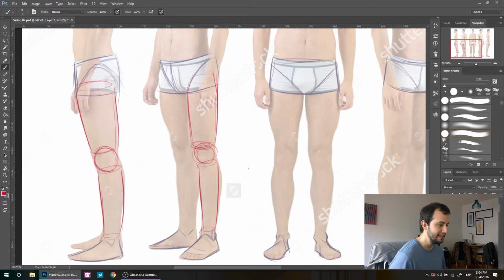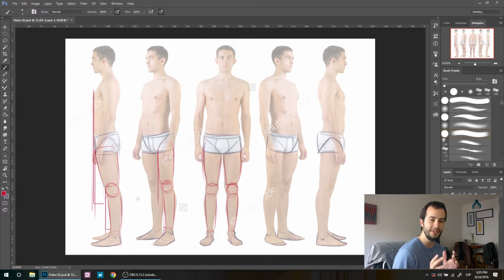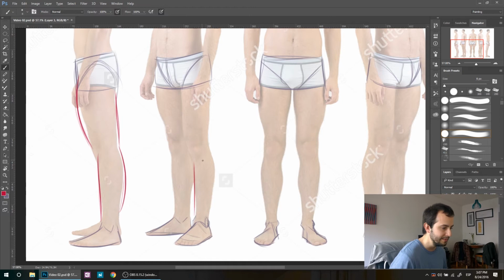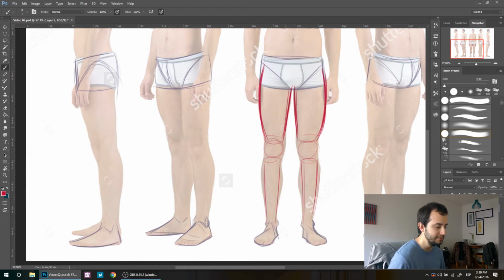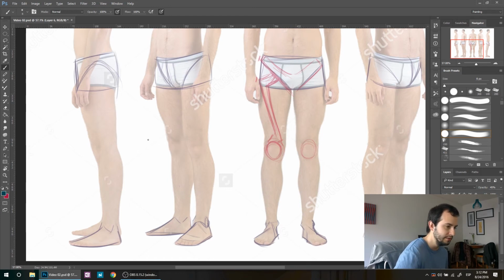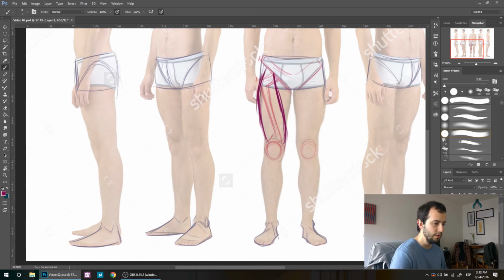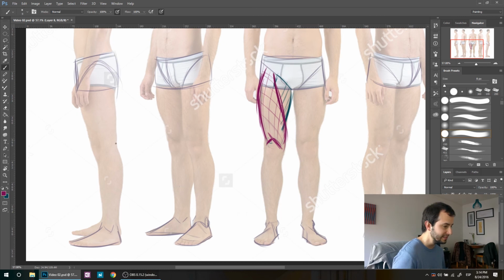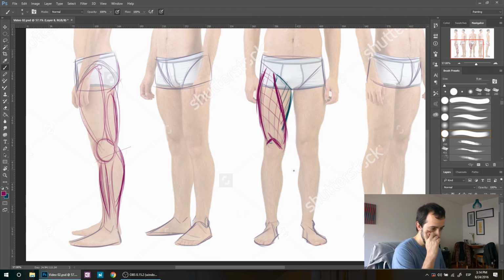STEP BY STEP OF HOW TO DRAW LEGS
Part 2! Figuring out the volumes and shapes. It may sound superficial, but there is stuff that I want to tackle more in the next videos!